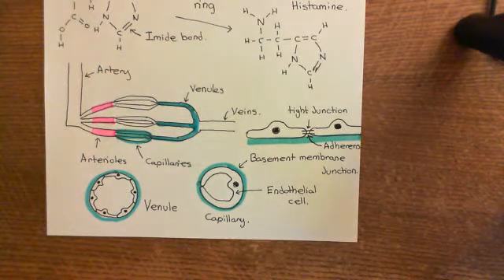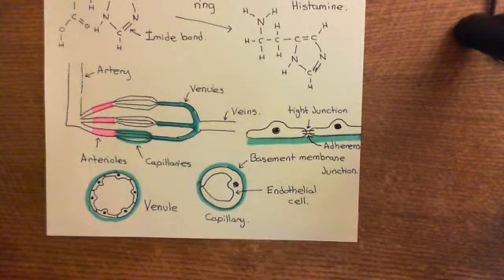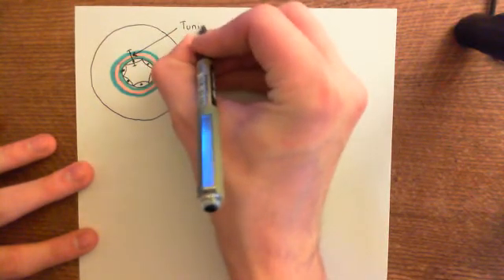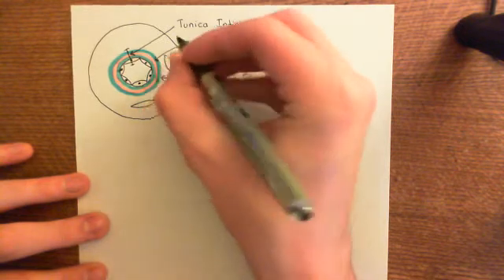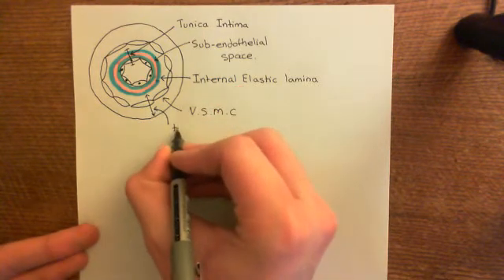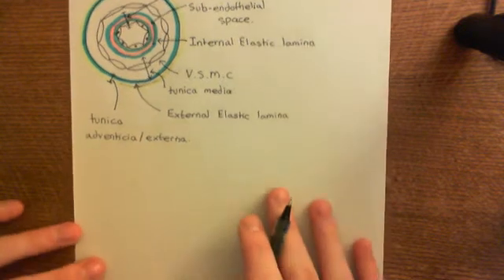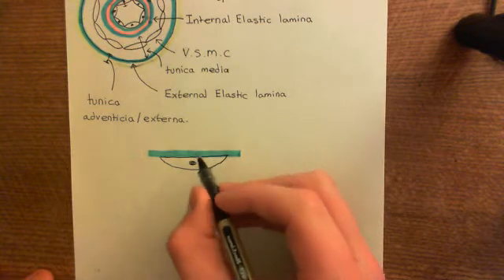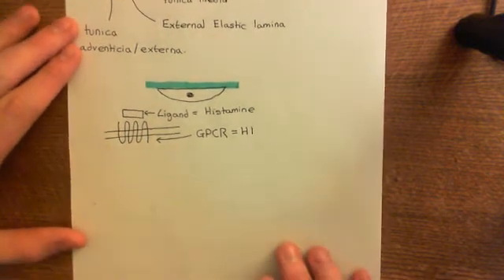Type 1 Activation of Endothelial Cells Part 3